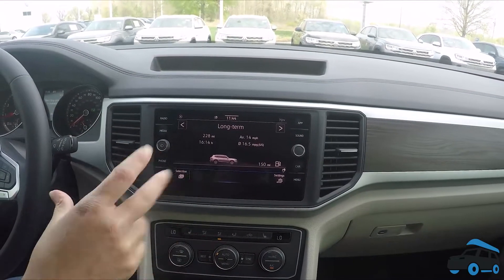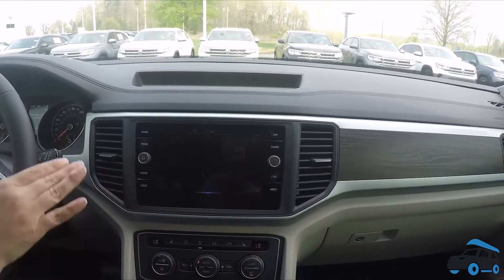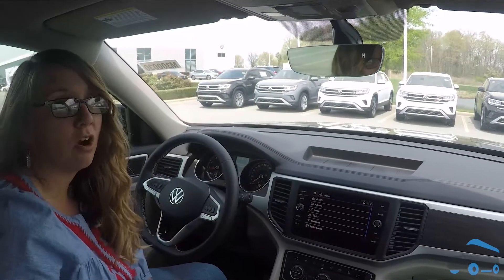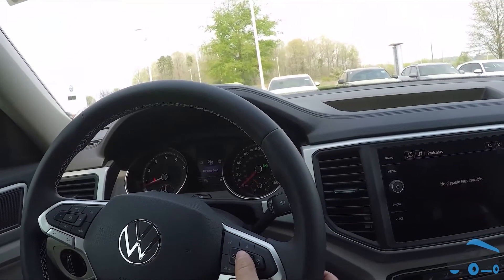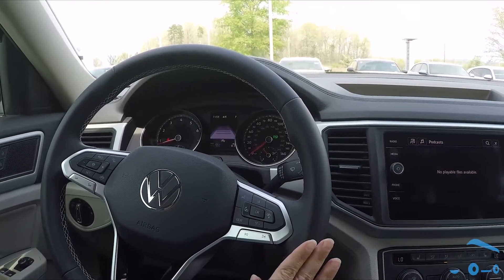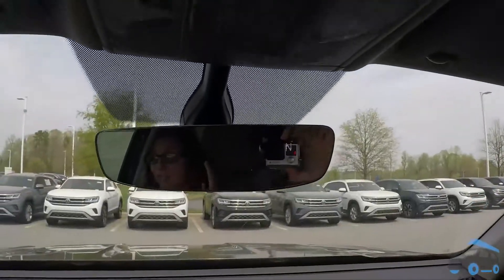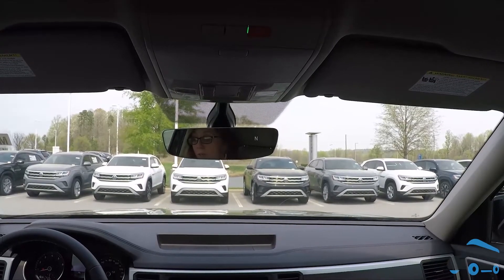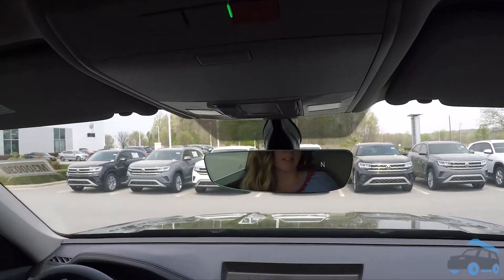2021 VW Atlas Technology Accessories | Volkswagen Atlas Review | CarBuyMe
Welcome to CarBuyMe with Camryn! In this video, I'll be showing you the tech accessories that come with the Volkswagen Atlas. Check out our previous video to see the exterior in all of its glory.

Accessories Mentioned:
Apple CarPlay
VW Digital Cockpit
Parking Assist
Adaptive Cruise Control
Volkswagen HomeLink (more than a garage door opener)

Check us out on TikTok! @carbuyme